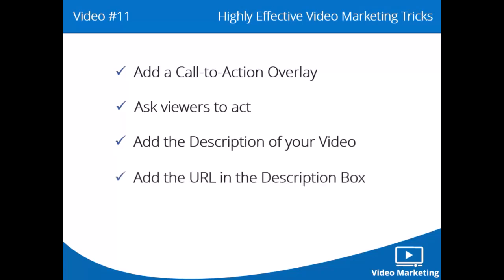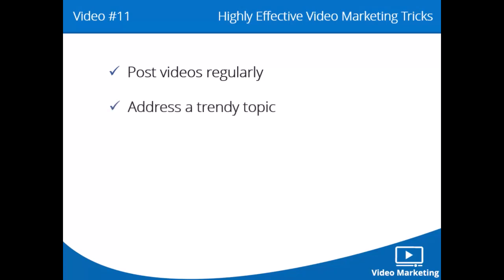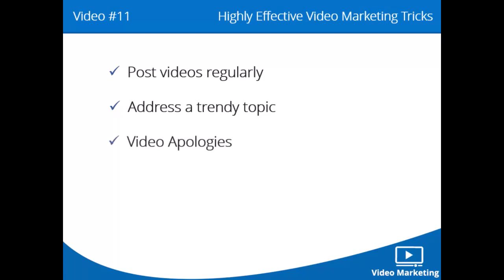Highly Effective Video Marketing Tips- Video Learning Part11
In Highly Effective Video Marketing - Video Learning Part 11, it highlights several ticks in video marketing. Here is the summary:
Add a Call-to-Action Overlay:
Overlay is a banner advertisement which appears at the start of a video.
Ask viewers to act
When you create a video you have to guide your customer, tell them what the next thing is they have to do.
Add the Description of your Video
This is very important and a lot of people don’t do it. Every time you upload a video, you have to take advantage of the opportunity to describe the video content.
Add the URL in the Description Box
I know this is kind of obvious, but I have to remind you to do this. Every time you upload a video don’t miss the chance to insert your website address or any URL you want.
Include a real person
Including a real person in your video increases audience trust in your brand. It will put a face to your brand.
Post videos regularly
People have to see you are alive. After some time, people will start wondering why you don’t post new videos. It implies you don’t care about them.
Address a trendy topic
Of course you can’t just post boring information. You must provide quality every single time you post a new video. If you don’t know what to post just research about the latest information on your niche and talk some useful stuff about it
Video Apologies
Video apologies work awesome. If there is something people are having a hard time with regarding your product or service on a normal basis, use a video to apology for that.
Interactive Videos are what people want
Please do not just talk. Try to make the video atractive, funny and easy to understand. People love to see live examples of something.
Enjoy what you do
Be enthusiastic, be funny, be their friend, feel happy recording a new video, they will feel the same way.
 video marketing tips